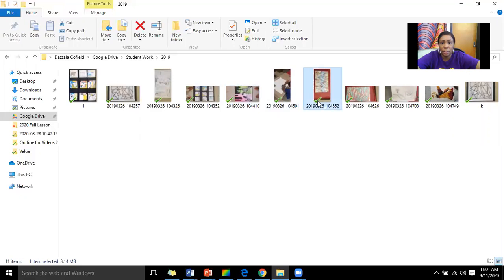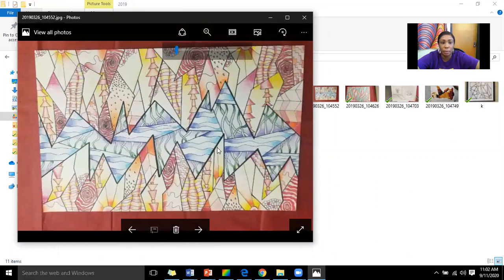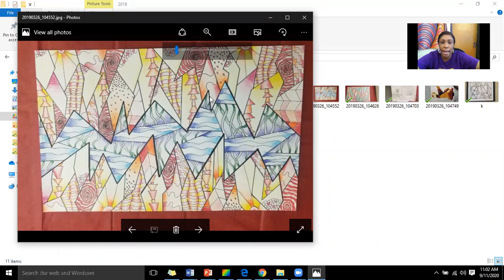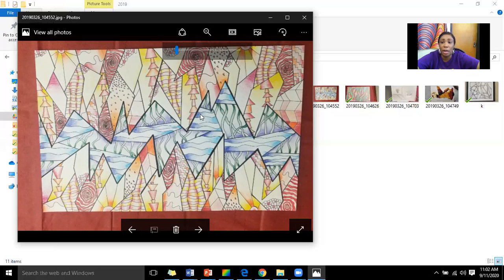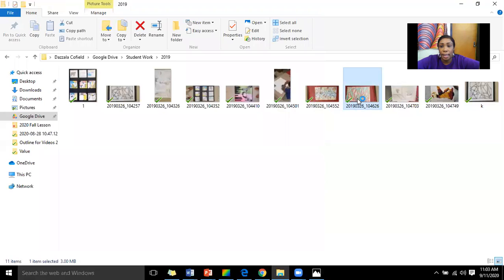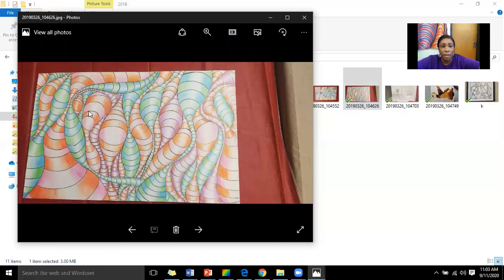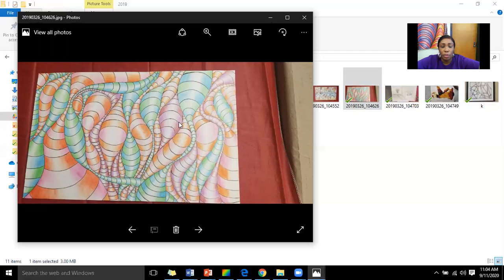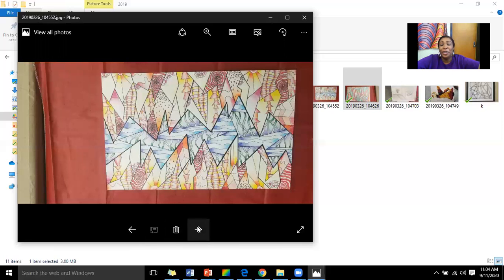Wednesday Art 1 Week 5 Value